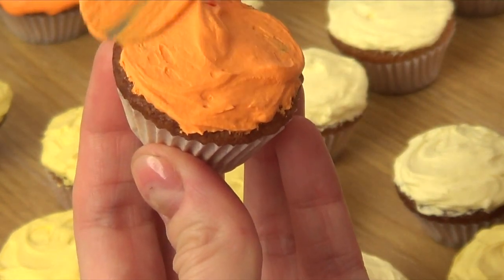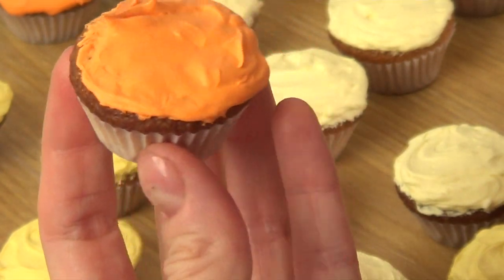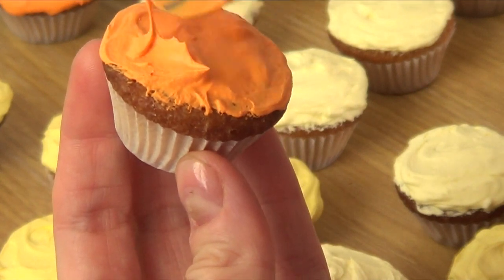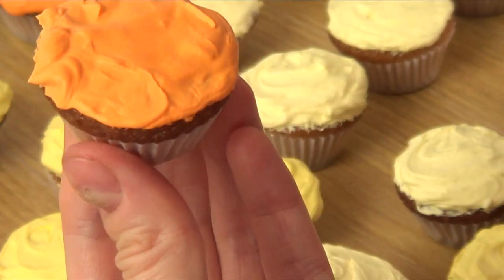How to Easy Frost Cupcakes (No Piping Bag) | Desserts for the weekend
**I am here to share my ideas of course, but if you decide to re-create this idea and share it on your blog or YouTube channel, please don´t forget to mention this video or blog as a source of Inspiration.

Monday Mani - Desserts for the weekend - DYS
- Renee -